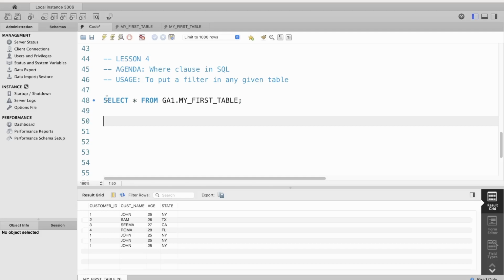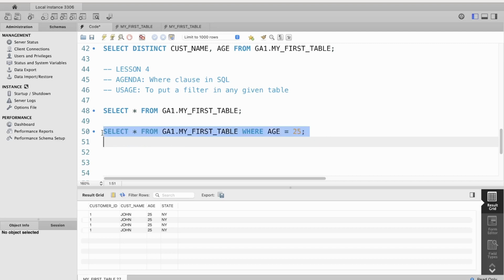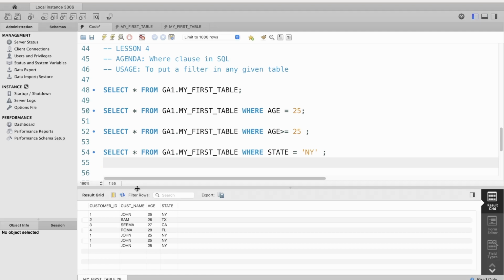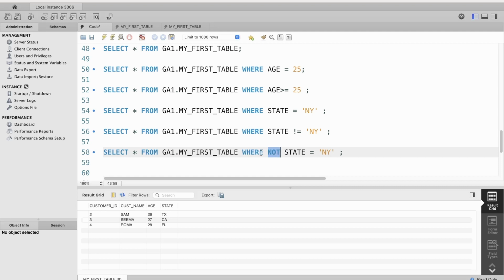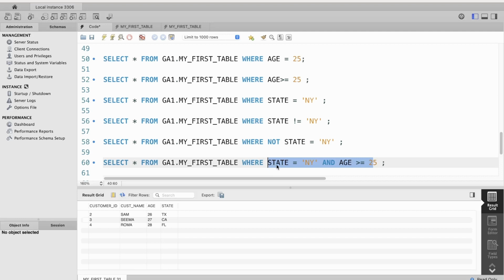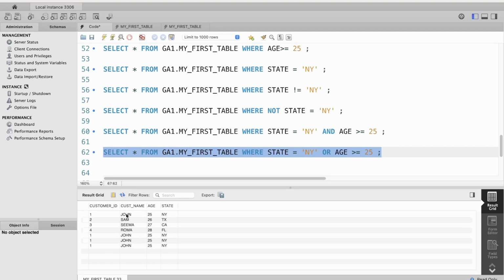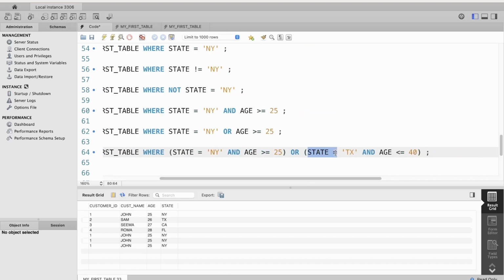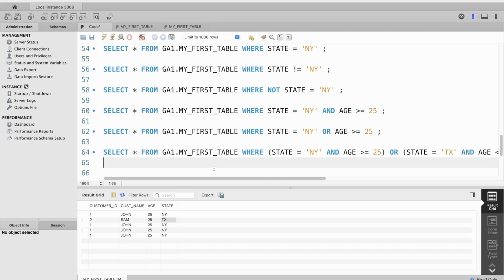The Only Guide You Need for MySQL WHERE Clauses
In this video, we are learning about Where clause in MySQL - The Beginner Guide for Data Scientists, Data Analysts and Data Engineer